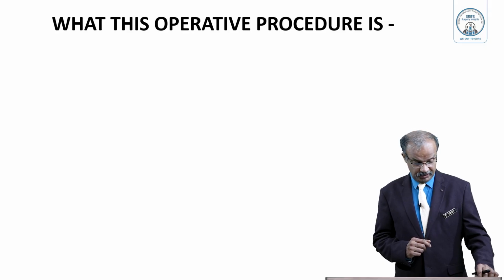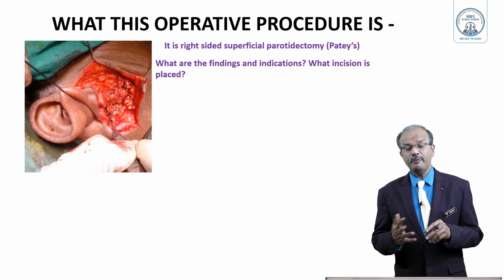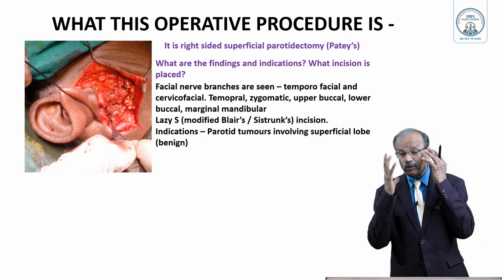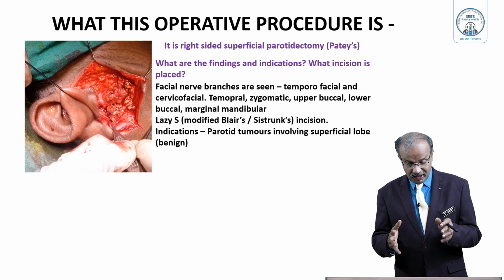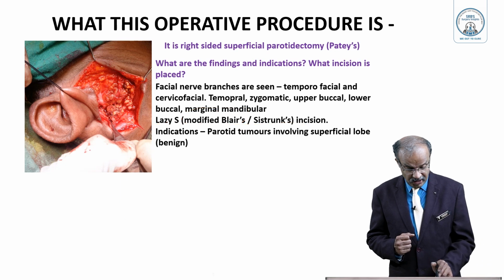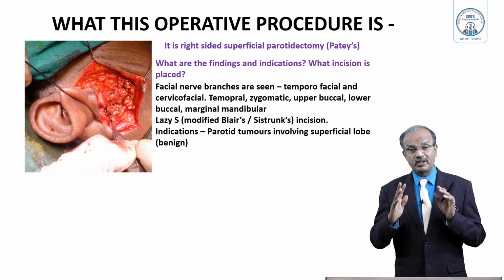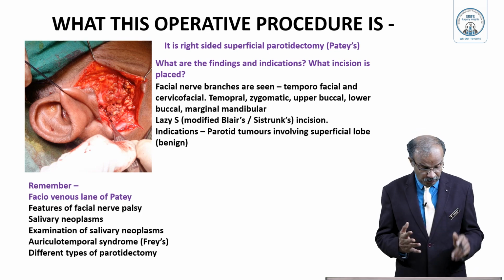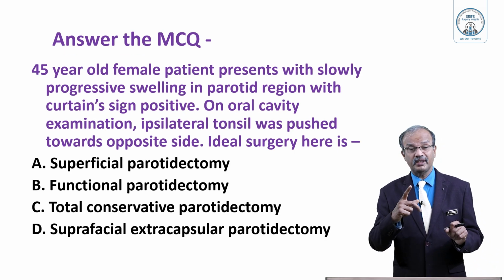Parotidectomy by Dr. SRB | Dr. Srirama Bhat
Parotidectomy by Dr. SRB